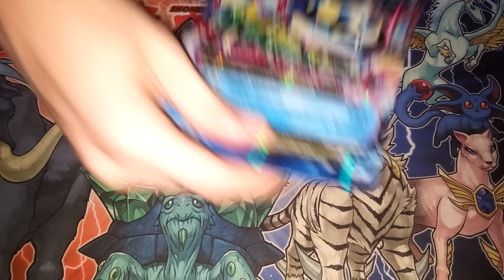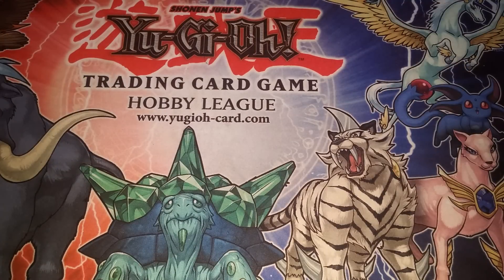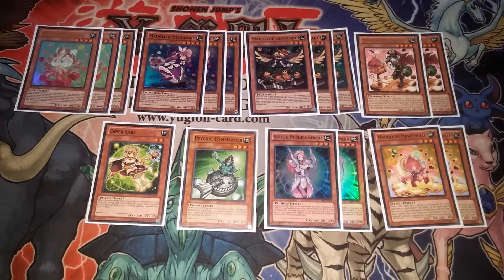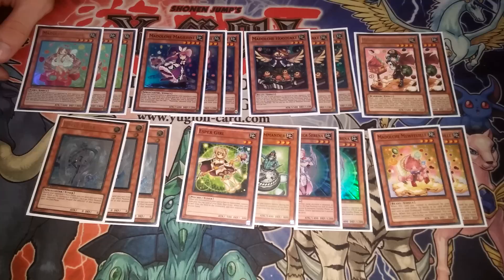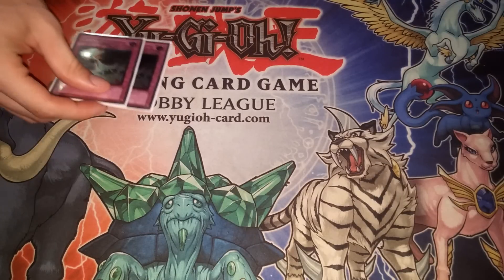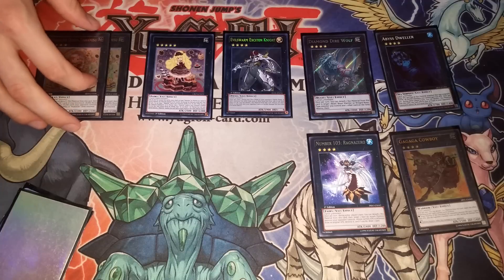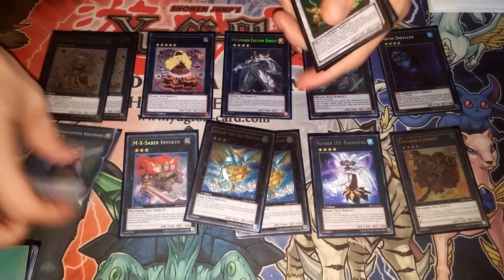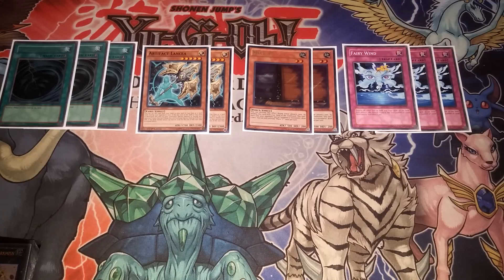Teleport Madolche Deck Profile July 2015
I haven't posted a Madolche deck profile in a while so enjoy!